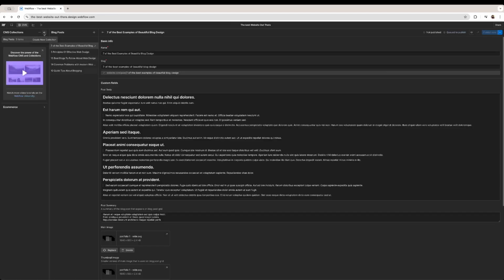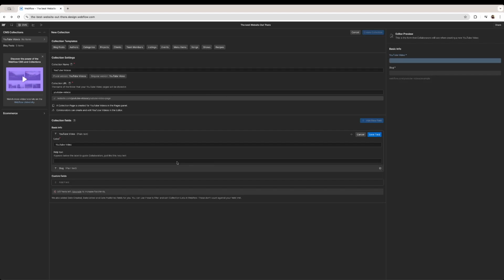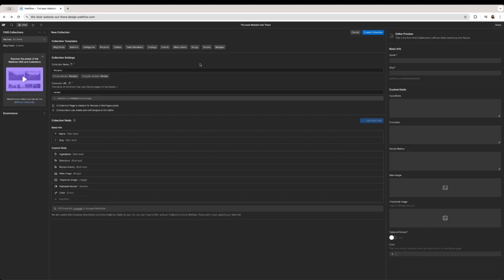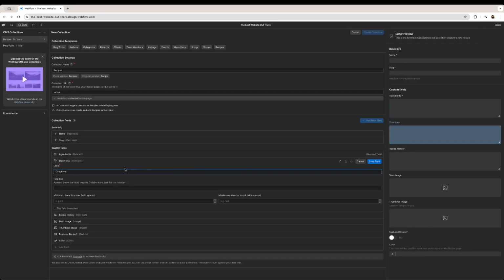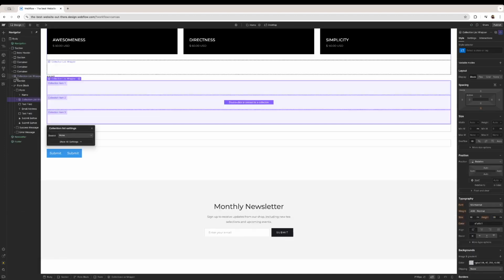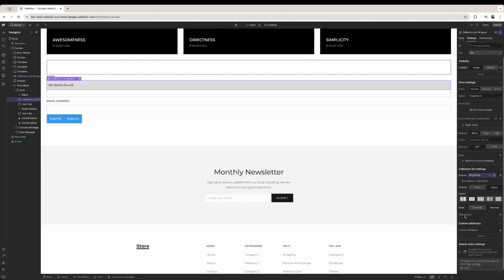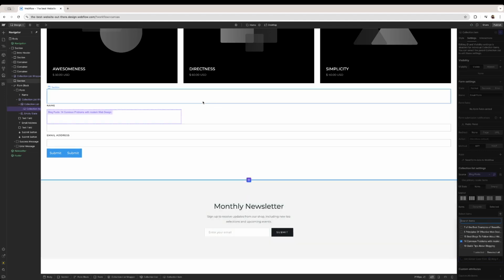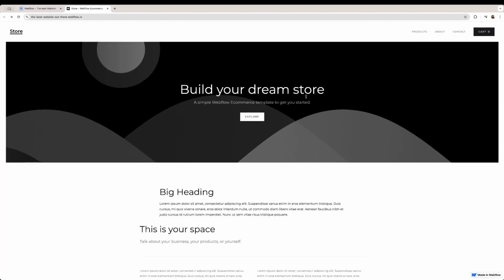Unleash Webflow's Power: Build a Dynamic Blog with the CMS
Webflow tutorial simply explained! In this second part, we're diving deeper into Webflow's powerful Content Management System (CMS) to help you build truly dynamic and data-driven websites, all with no-code.  Start with Weblow for free

Now, it's time to unlock the full potential of Webflow by learning how to manage and display content dynamically.

In this advanced Webflow tutorial, you'll discover:

What Webflow CMS collections are and why they're essential for scalable websites.
Step-by-step instructions on creating new CMS collections and defining custom fields to organize your content.
How to leverage pre-built collection templates for various content types like blog posts, recipes, or team members.
The process of adding and connecting dynamic collection lists to your Webflow pages.
Techniques for customizing the display and layout of your dynamic content without writing any code.
Tips for publishing your advanced Webflow site and seeing your dynamic content in action.
Webflow's intuitive visual builder combined with its robust CMS capabilities makes it the ultimate no-code tool for designers and developers looking to build professional, dynamic, and highly personalized websites.

► TIMESTAMPS / CHAPTERS:
0:00 - Intro & Webflow Tutorial Overview
0:37 - Accessing the Webflow Designer
0:52 - Understanding Webflow CMS Collections
1:07 - How to Create a New CMS Collection
1:42 - Defining Custom Fields in CMS
2:07 - Using Pre-built Collection Templates
3:33 - Adding & Connecting a Collection List
4:16 - Customizing Collection List Display
5:20 - Publishing Your Dynamic Website
6:03 - Final Thoughts & Conclusion